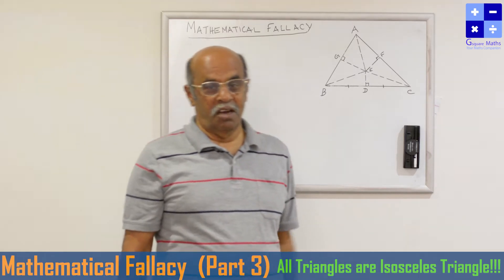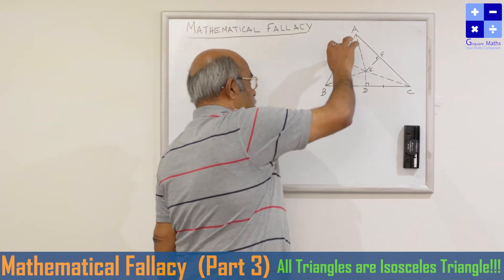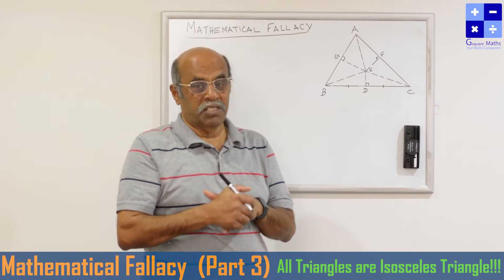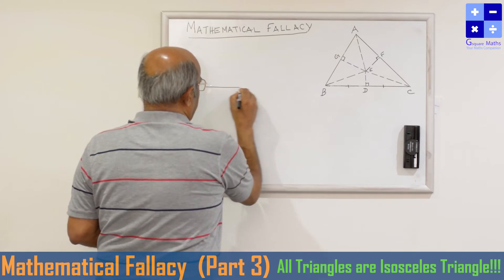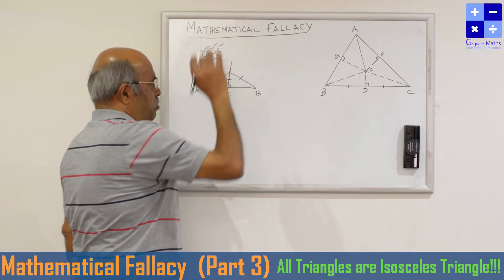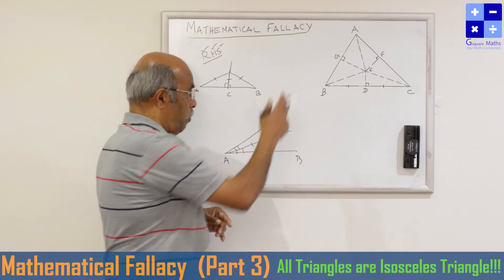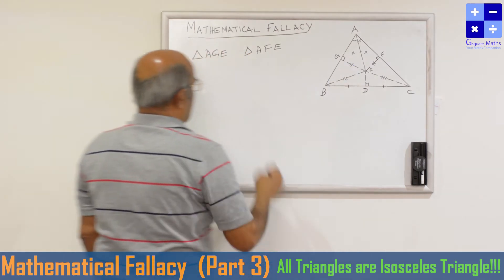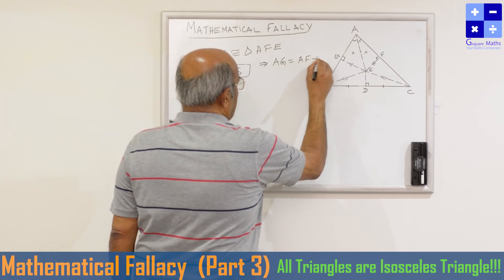Mathematical Fallacy Part 3 | Gsquare Maths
An assumption or series of steps which is seemingly correct but contains a flawed argument is called a mathematical fallacy.
Its an interesting topic and i hope it is useful to everyone.This is Part 3 of 4 in this series. Please dont forget to post your comments.